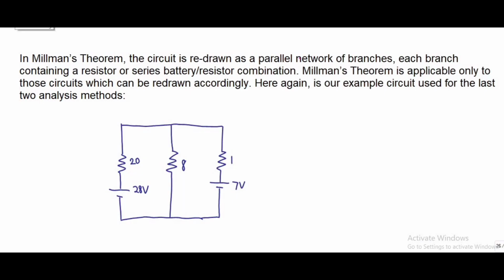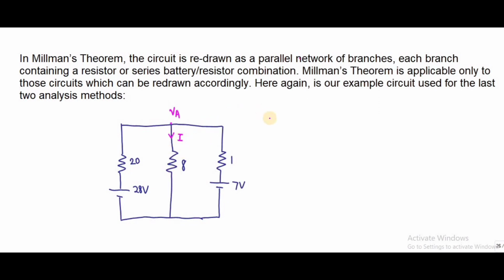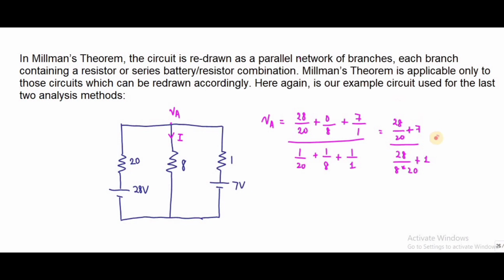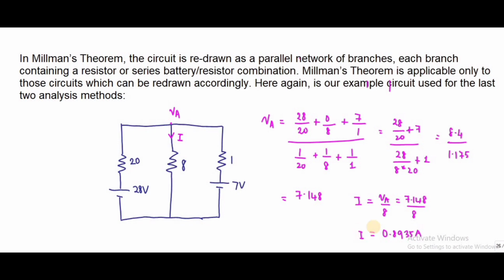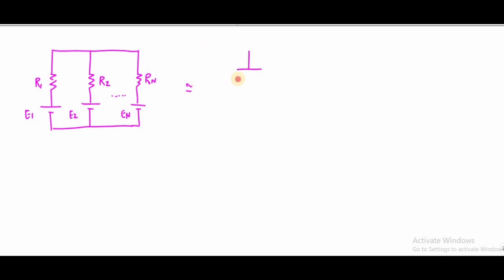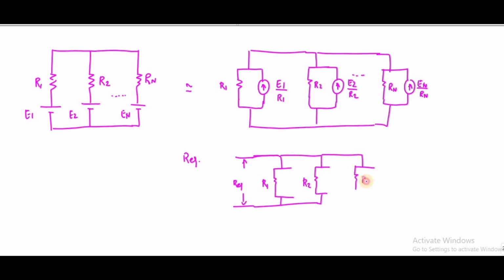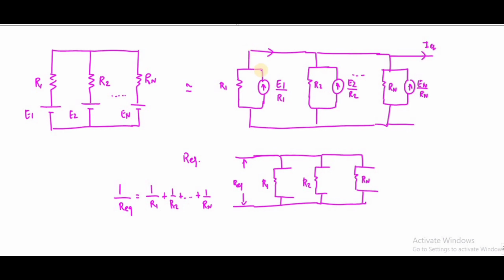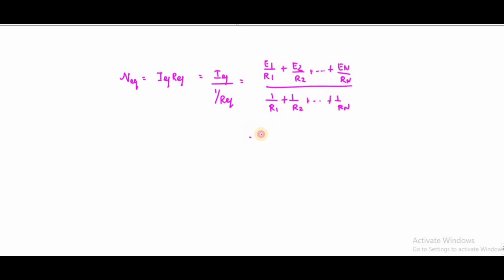Millman's theorem problems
An electrical network theorem is a tool that is widely used to solve complex electrical problems. It was named after electrical engineering professor Jacob Millman who developed it. Millman’s Theorem is based on Thevenin’s and Norton’s theorem and is very effective in simplifying complex electrical circuits.

Millman’s Theorem, also known as the Parallel Generator theorem, is important for calculating voltage across the load and current through the load. There are two ways to use Millman’s theorem: it can be applied to circuits containing voltage sources alone or a mixture of voltage and current sources.

This method allows us to determine the voltage across parallel branches of the network. When several sources are connected, this method reduces the complexity of the network.

Millman’s Theorem Statement
A circuit with parallel voltage sources and internal resistance can replace one equivalent voltage source connected in series with an equivalent resistance.

We will look into it with a diagrammatic approach. The complex circuit arrangement in fig can be reduced to a simple network circuit.
As a result of this theorem, we can easily determine the voltage across several parallel branches when there are enough voltage sources to prevent the solution via regular series-parallel reduction.

For circuits with less than two independent sources or circuits with only series elements, this theorem is not useful. It does not apply to circuits with dependent sources between independent sources.